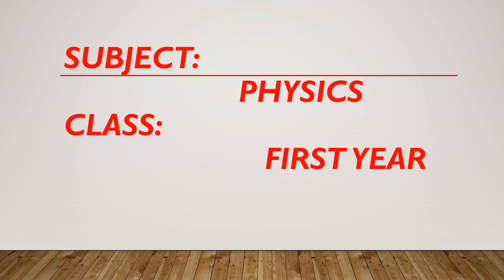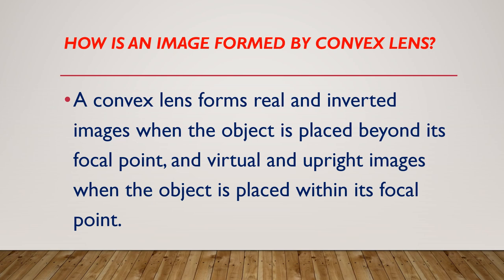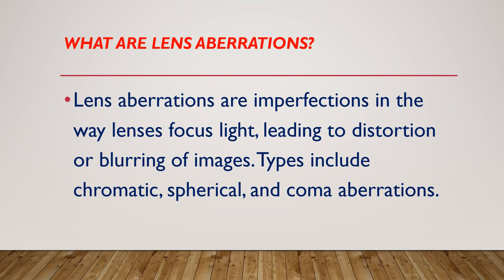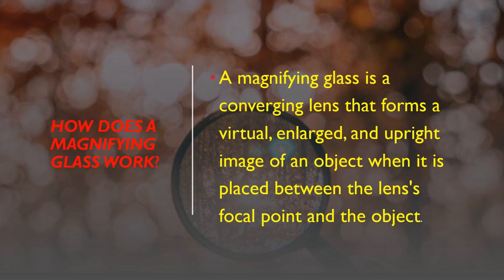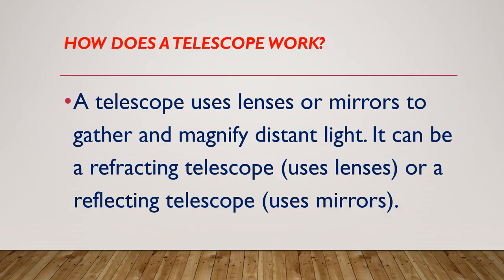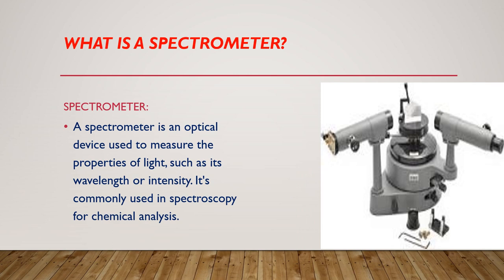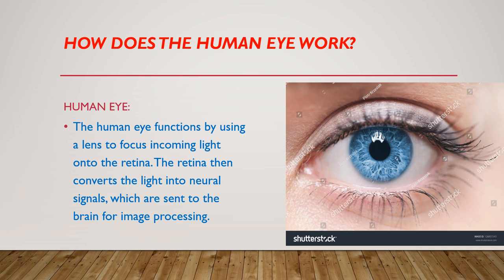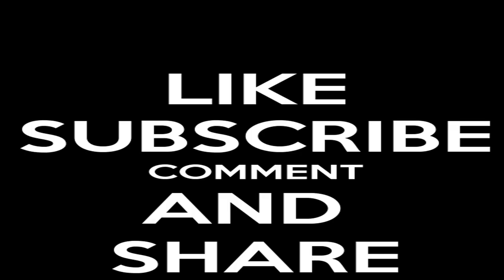Physics XI || Chapter# 10 || Geometrical Optics.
Detail:

Concave Lens:

A concave lens is thinner at the center and thicker at the edges, causing it to diverge parallel light rays. It is commonly used to correct nearsightedness by spreading out incoming light before it reaches the eye's lens.
Concave lenses are also employed in various optical devices such as microscopes and cameras to help focus and magnify images.
Convex Lens:

A convex lens is thicker at the center and thinner at the edges, causing it to converge parallel light rays. It is utilized in eyeglasses to correct farsightedness and in optical systems like telescopes and magnifying glasses to form real, magnified images.
The convex lens is fundamental in capturing and focusing light in many optical instruments.
Thin Lens:

A thin lens is an optical lens with negligible thickness compared to its focal length. It is described by the lens formula, which relates the object distance, image distance, and focal length.
Thin lenses are a fundamental component of many optical systems, including eyeglasses, cameras, and microscopes.
How Does a Telescope Work:

Telescopes work by collecting and magnifying light from distant objects. They typically consist of two main lenses or mirrors: an objective lens or mirror to gather light and form an image, and an eyepiece lens to magnify the image for viewing.
By using lenses or mirrors, telescopes enable astronomers to observe distant celestial objects with greater clarity and detail.
Galilean Telescope:

The Galilean telescope, invented by Galileo Galilei, consists of a convex objective lens and a concave eyepiece lens. It produces an upright, virtual image and has a limited field of view.
While less common today for astronomical use, Galilean telescopes are still used in opera glasses and some types of binoculars.
Terrestrial Telescope:

A terrestrial telescope, also known as a spotting scope, incorporates an additional erecting lens or prism to produce upright images. It is primarily used for terrestrial observation, such as birdwatching or surveillance.
These telescopes are designed to provide correct image orientation, making them suitable for ground-based viewing.
Spectrometer:

A spectrometer is an optical instrument used to measure the properties of light, including its wavelength and intensity. It disperses incoming light into its constituent colors, creating a spectrum.
Spectrometers have diverse applications in fields like chemistry, astronomy, and physics, enabling the analysis of light from various sources.
How Does the Human Eye Work:

The human eye works by allowing light to enter through the cornea and lens, which focus the light onto the retina at the back of the eye. Photoreceptor cells in the retina convert this light into electrical signals, which are sent to the brain via the optic nerve for image processing.
The brain interprets these signals to create the visual perception of the surrounding environment.
Ciliary Muscle Role in Eye:

The ciliary muscle is responsible for changing the shape of the eye's lens to adjust its focal length and enable the eye to focus on objects at different distances. When the ciliary muscle contracts, it thickens the lens for close-up vision (accommodation).
This muscle's action is vital for the eye's ability to switch between near and distant vision.
Significance of Pupil in Eye:

The pupil is the dark, central opening in the iris of the eye. It regulates the amount of light entering the eye by changing its size in response to light conditions. In bright light, the pupil constricts to reduce the amount of light, while in dim light, it dilates to allow more light to enter.
This dynamic control of the pupil's size helps optimize visual clarity and protect the sensitive retina from excessive light exposure.